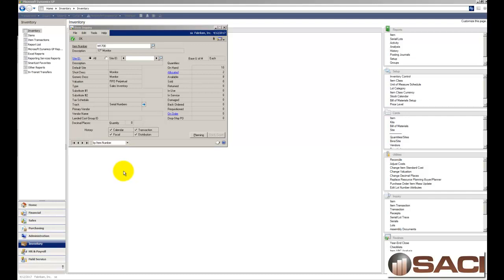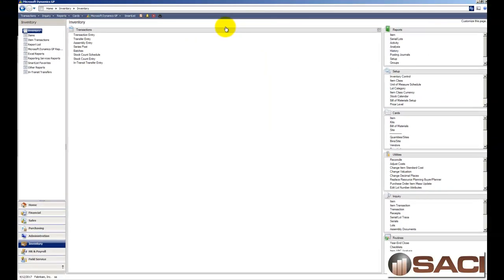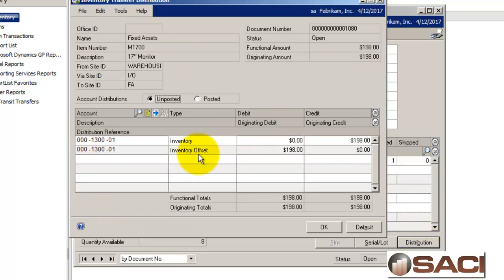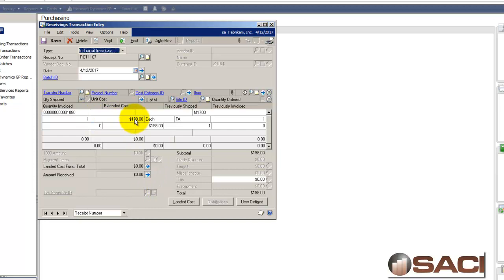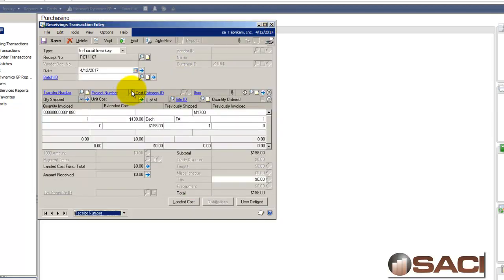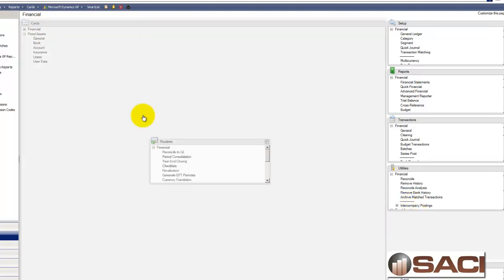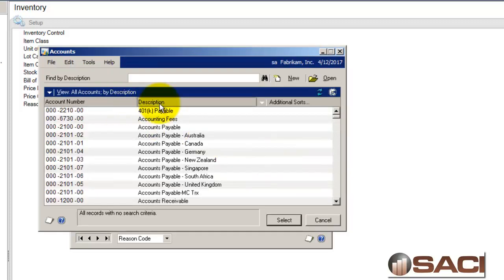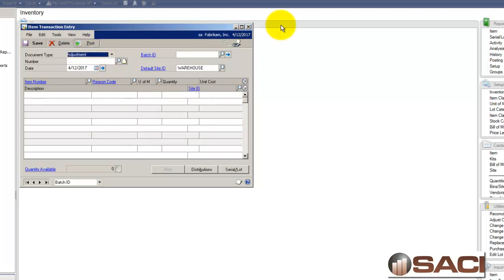Transfer Inventory to Fixed Assets in Microsoft Dynamics GP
A Microsoft GP User sent me an email asking about how they can consume inventory items for use and how they can transfer inventory items to Fixed Assets.  For the second part, I found a fabulous blog posting from my friend and fellow Microsoft MVP, Mariano Gomez (the link is below).

This video is simply putting Mariano's blog posting into action.  Thanks Mariano for this great answer to Jeanne's question.